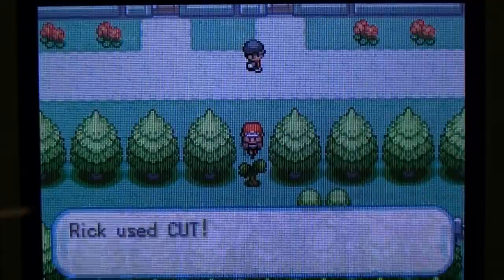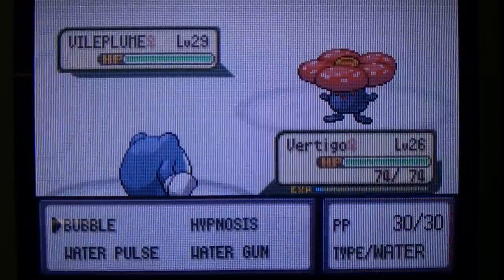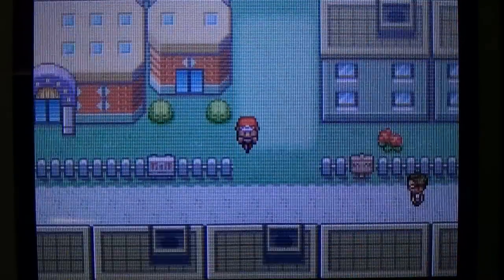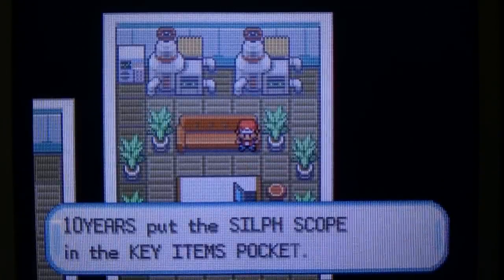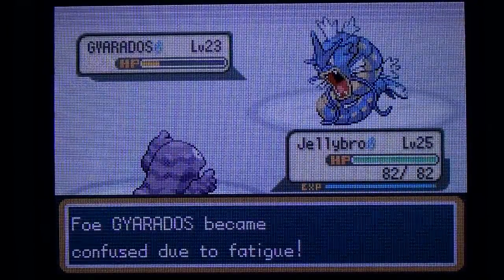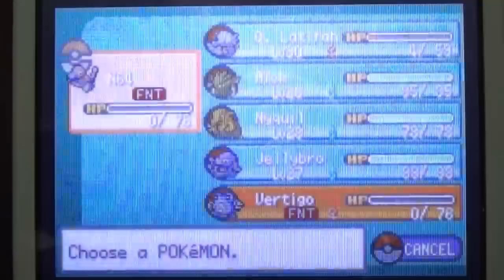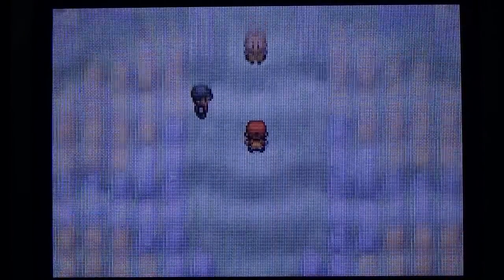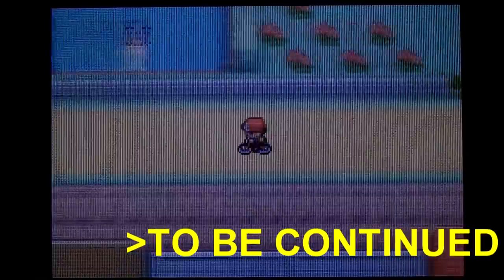322 - Erika, Game Corner, a Tower, and a Snorlax! (LG 10 Year Anniversary Random Team Challenge #7)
Finally got around to making this next part, and it's a pretty massive one in terms of game coverage! We only have 4 badges left to go, and these next few episodes are going to fly by! I hope to finish sometime next year (because there's a fat chance I will finish today lol)